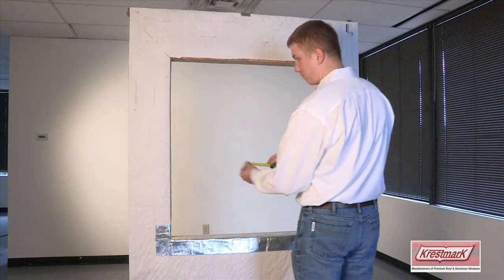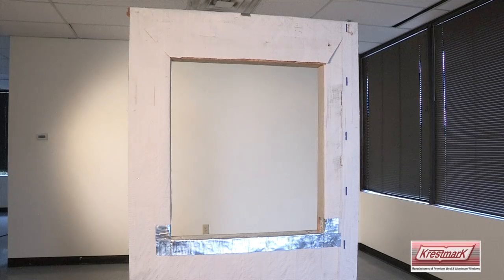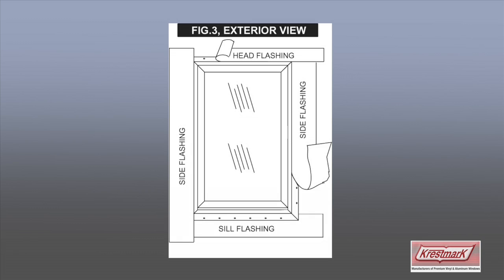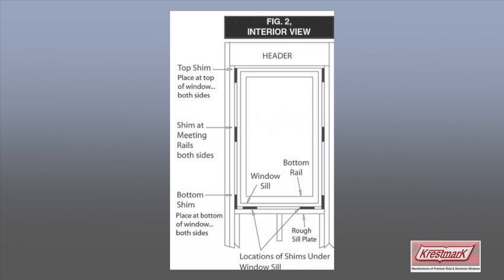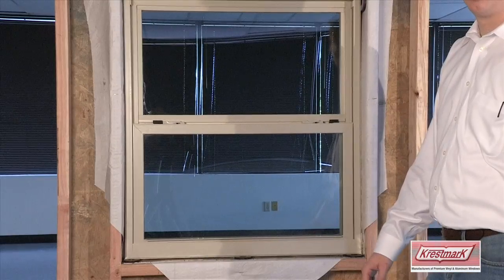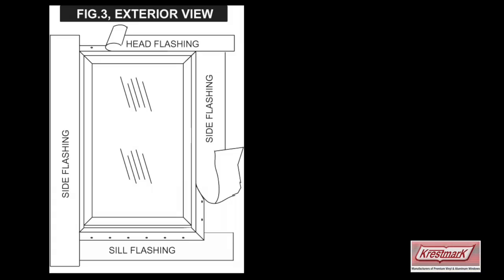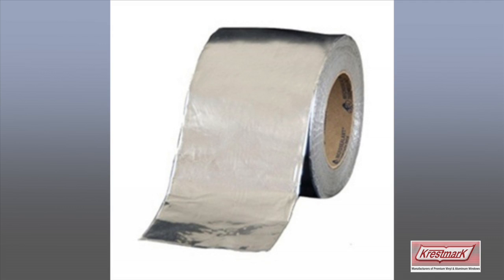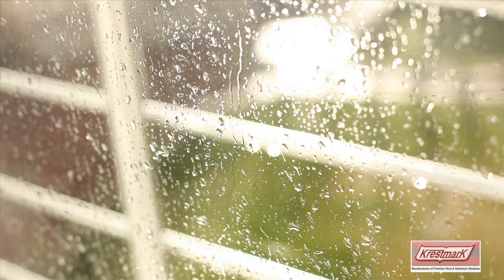New Construction, Single Hung Vinyl Window Installation Instructions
Krestmark Industries shows how to install a 200 Series, New Construction, Single Hung Vinyl Window.  Krestmark Industries is a leading manufacturer of new construction and replacement vinyl windows, based in Dallas, Texas.